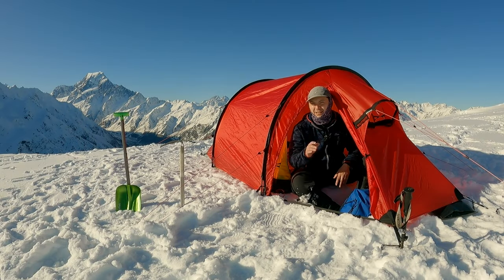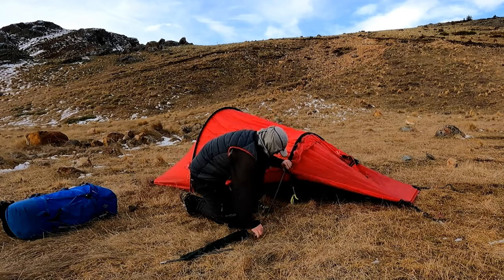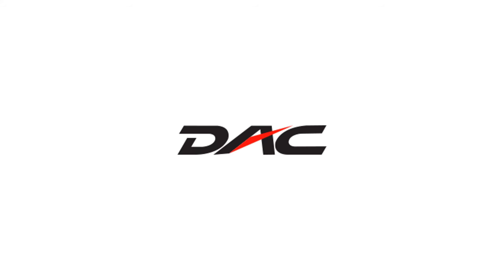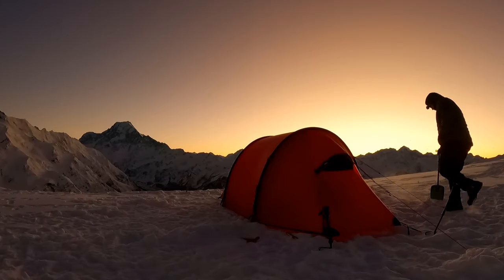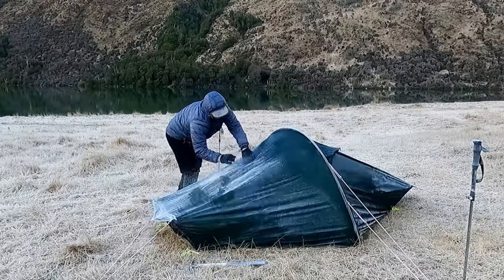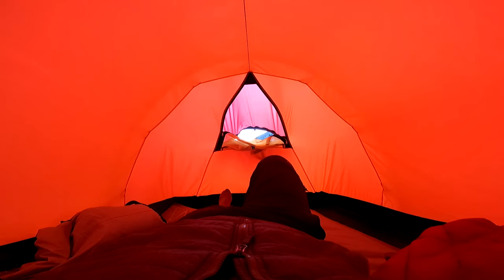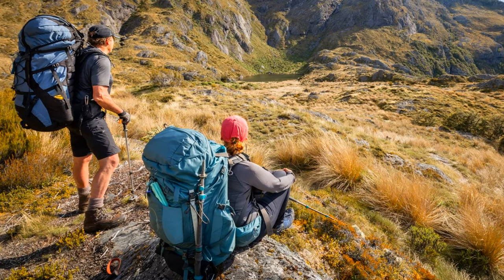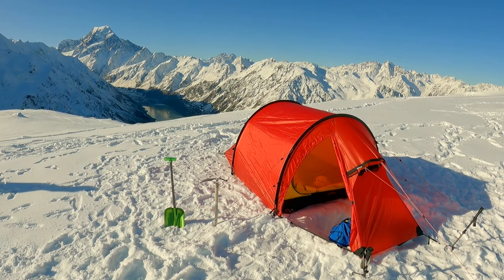Hilleberg Nammatj - the Best Four Season Tent for You?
In this video, I provide my in-depth review of the Hilleberg Nammatj, after using the tent extensively, in different types of terrain and conditions. Cheers.